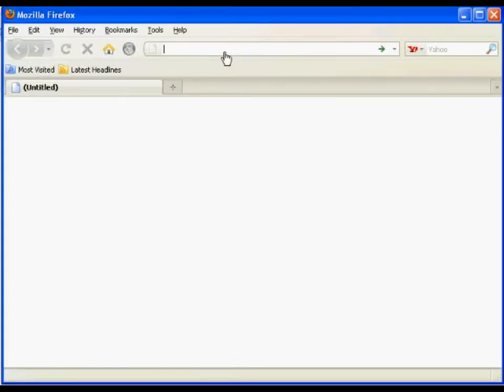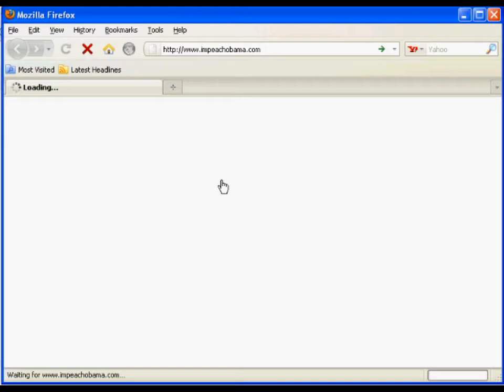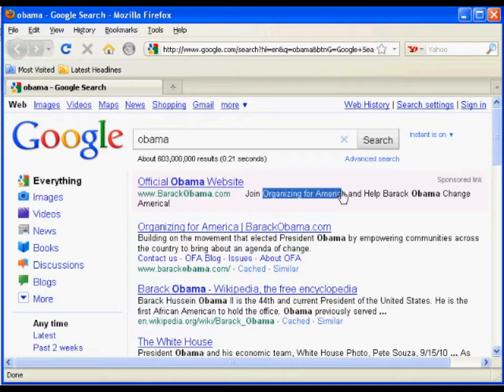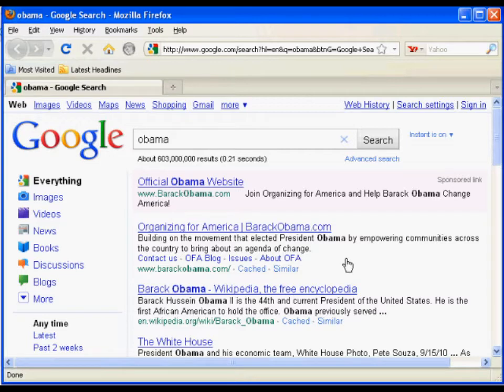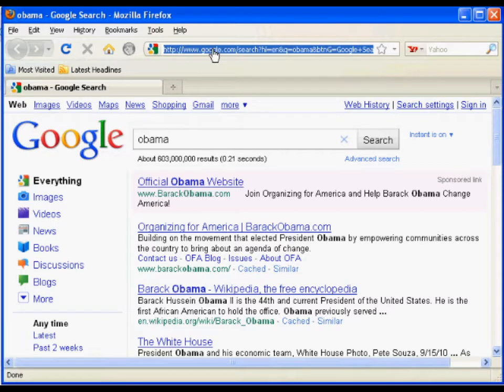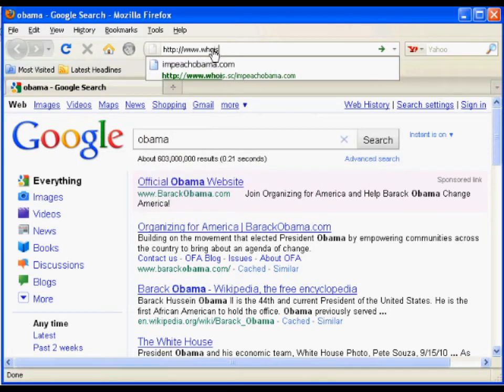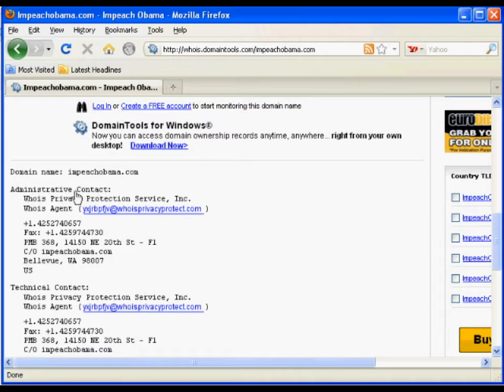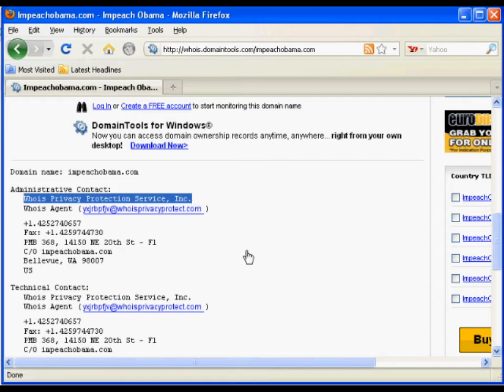How Transparency works with Obama and his allies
This video shows how we are being pushed into the nether realm of
Net Nutrality.  Typing either into your web browser opens a google search page with a single search term "Obama".  The lead site is owned by OFA, Organizing for America.  from here you can see that the public owners of impeachobama.com wish to remain hidden.  Intersesting.